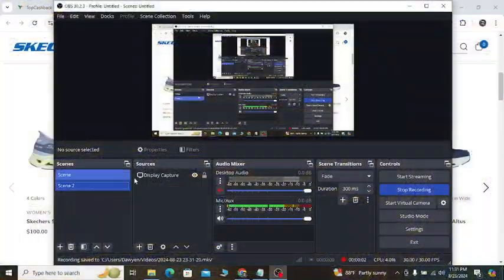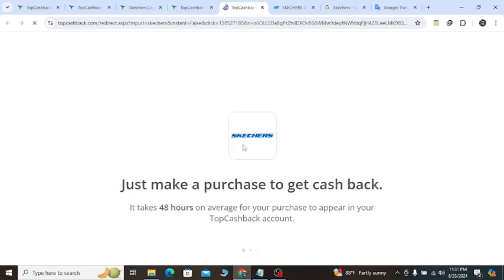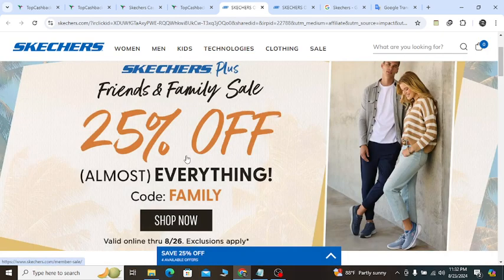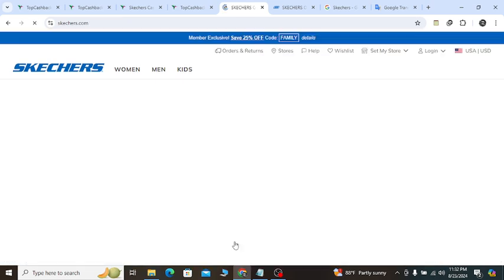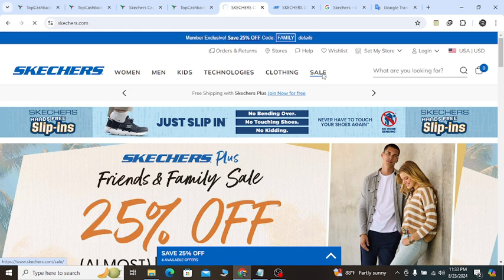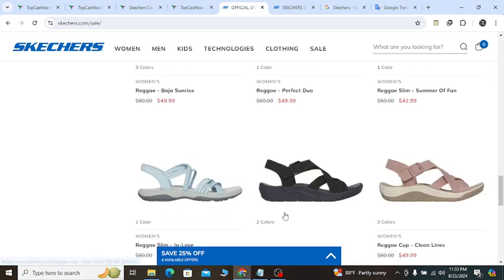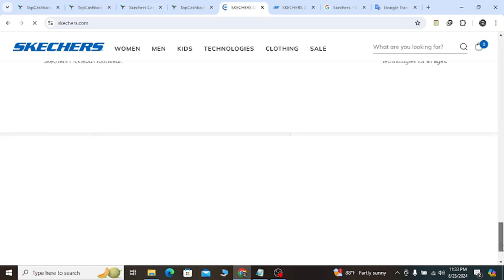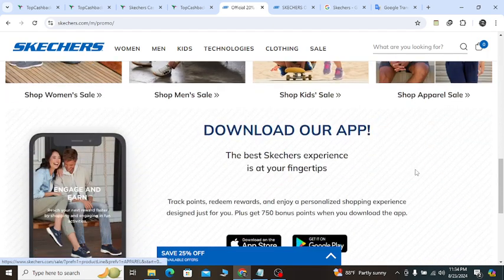Skechers Coupon Code 25% OFF - Skecher Promo Code